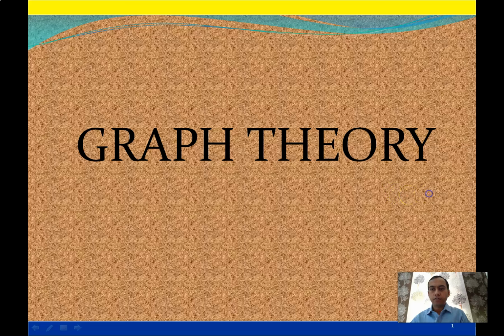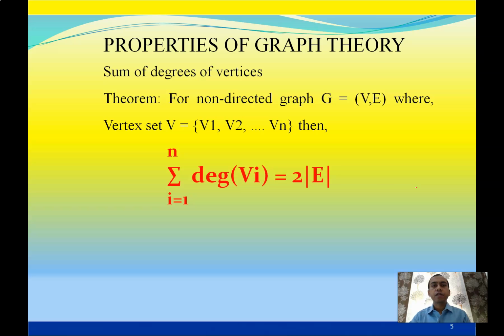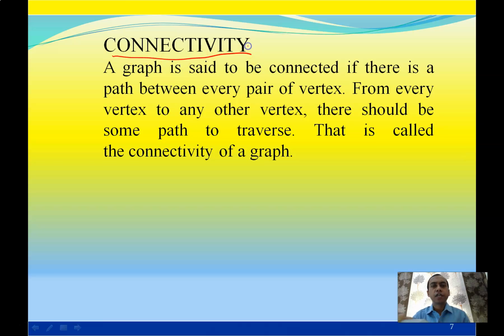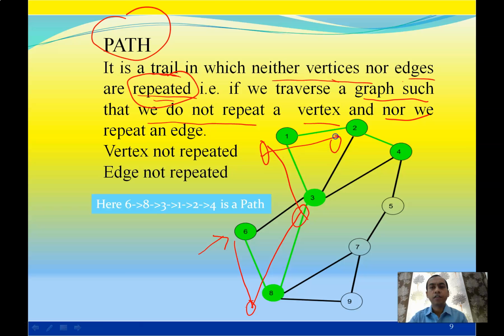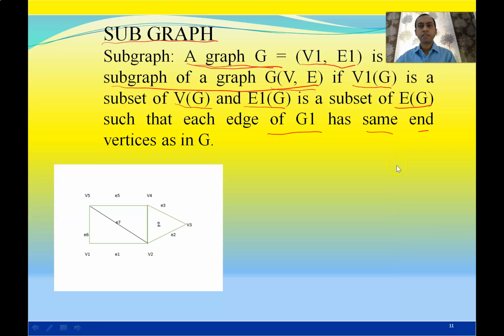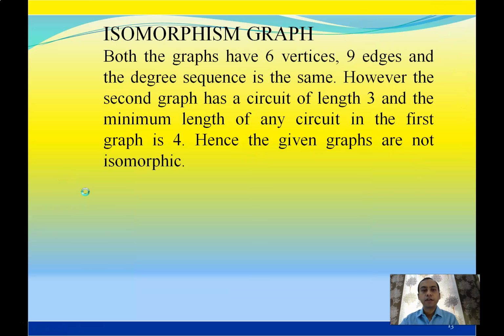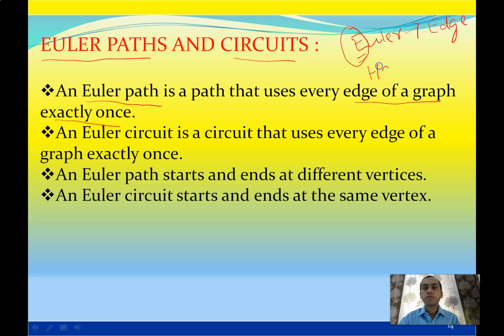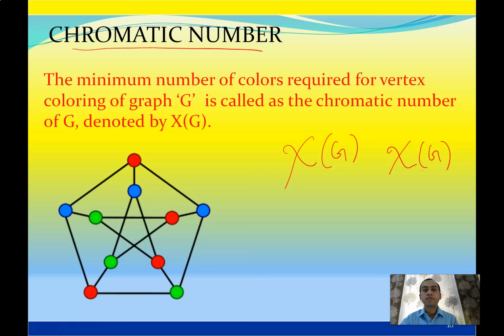GRAPH THEORY 2 computerscience discretemaths #44